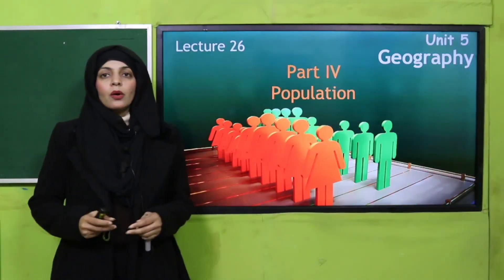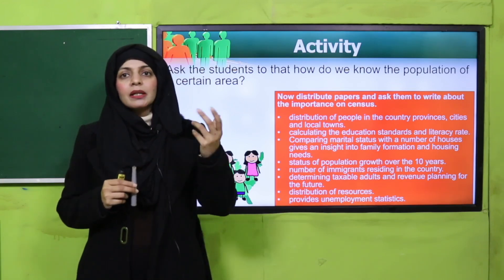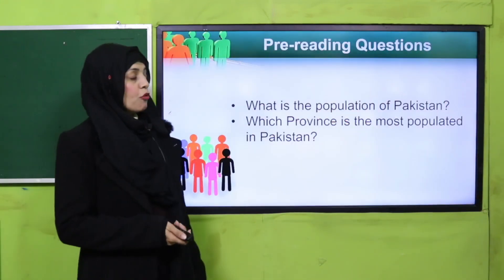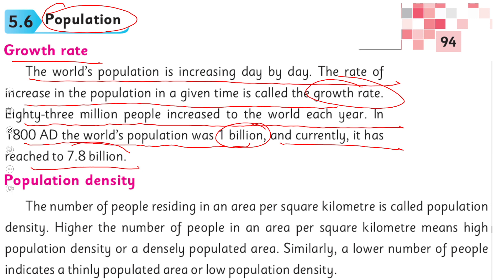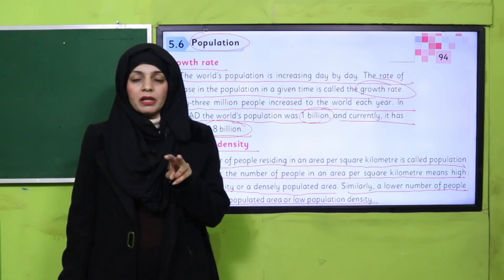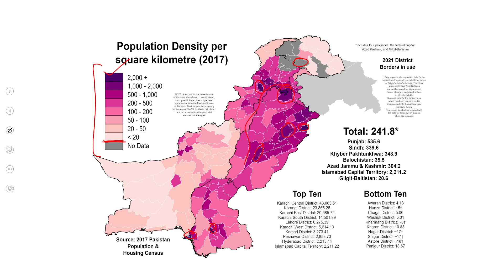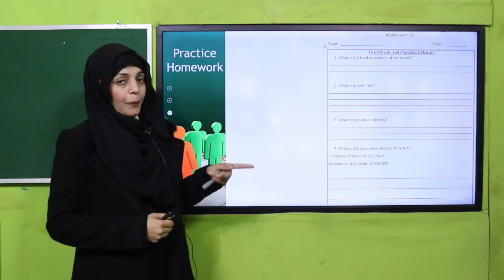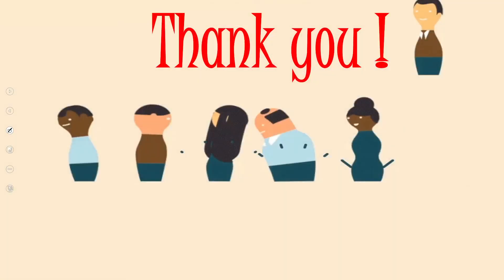SST Grade 5 Unit 5 Lecture 26 || SNC 2020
Review of Part III

1. PowerPoint Presentation

2. Lesson Plan

3. Worksheet/Activity